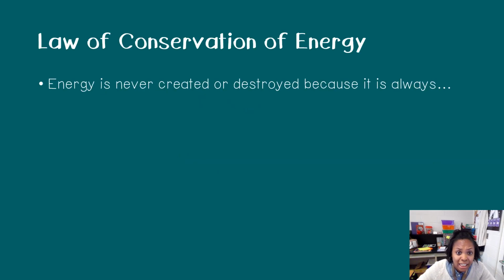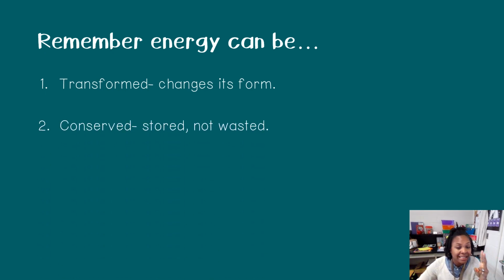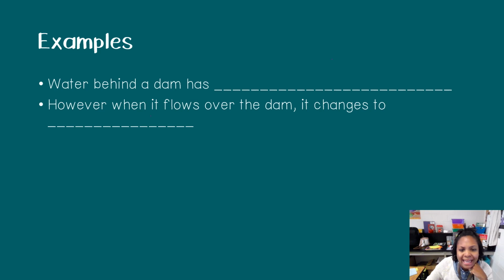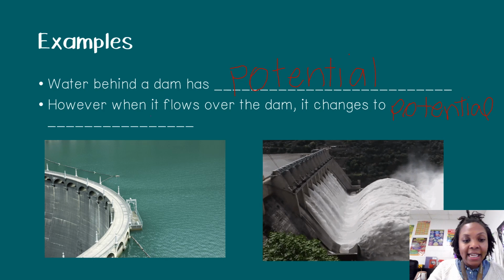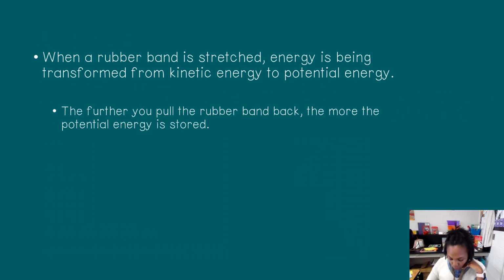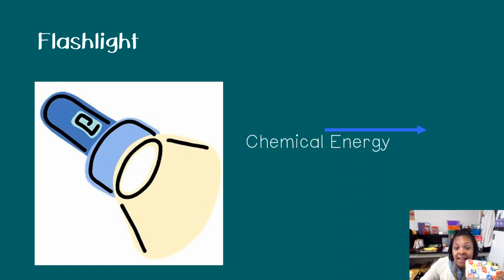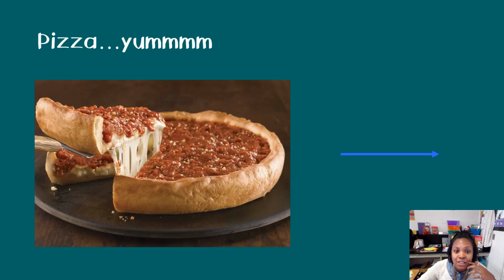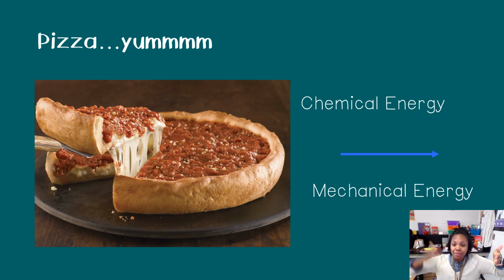Wednesday Energy Transformation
Hello kids! Today we will be talking about energy transformations! Can you tell me an example of energy transformations in your home?